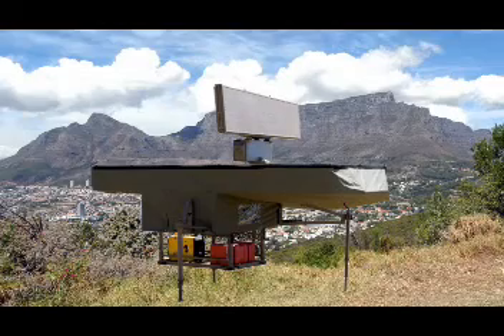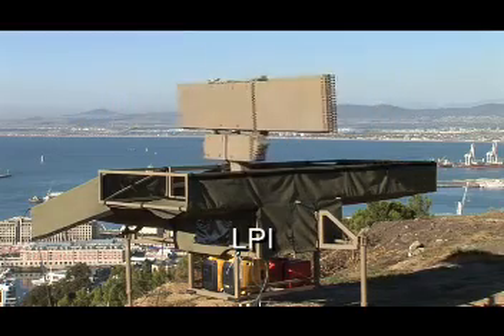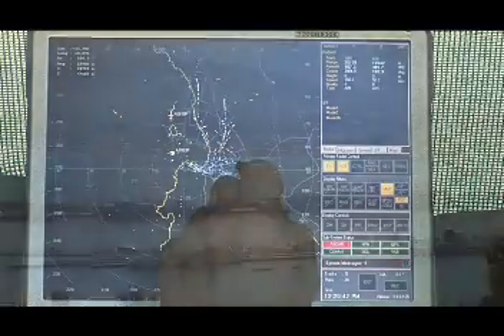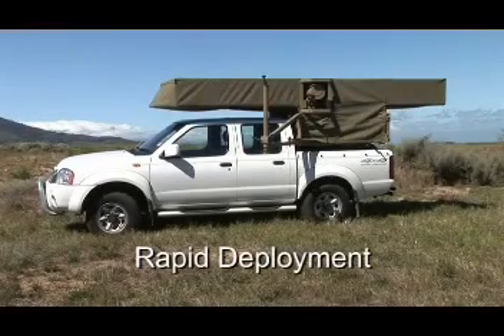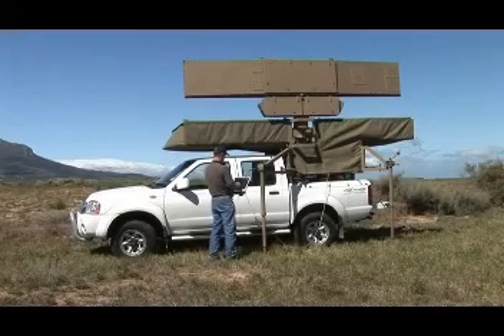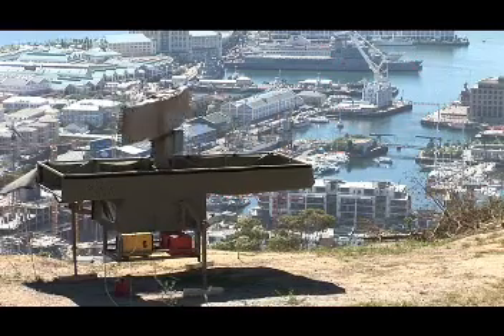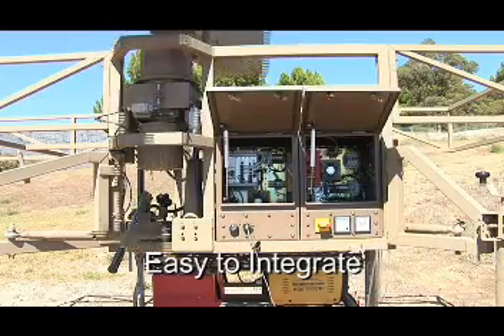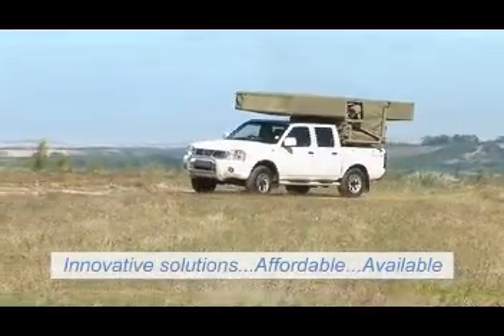RSR 940 Spider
Radar for homeland security and coastal surveillance